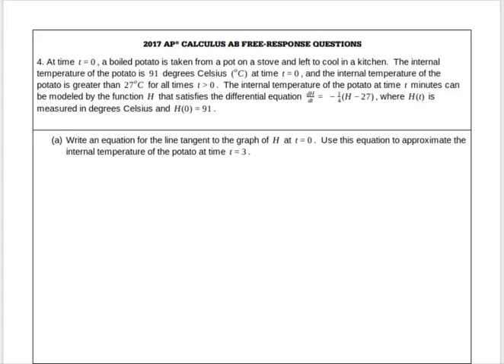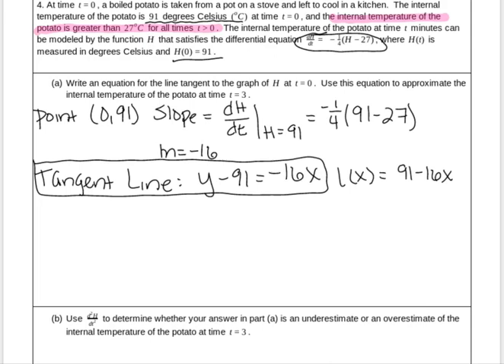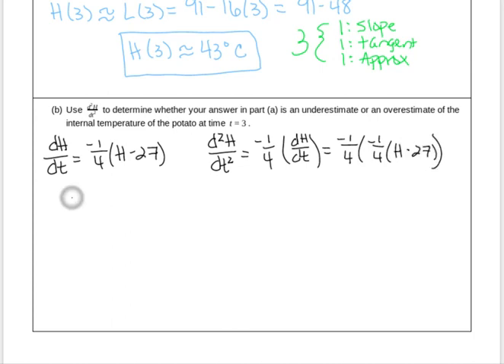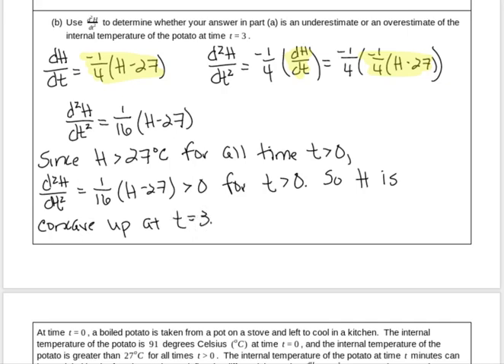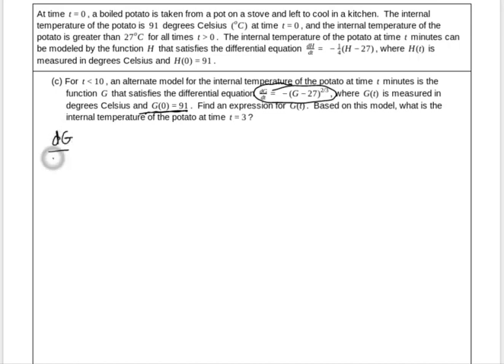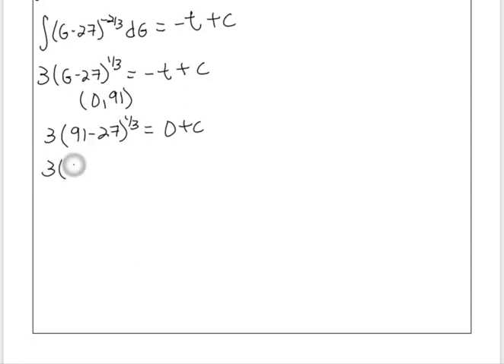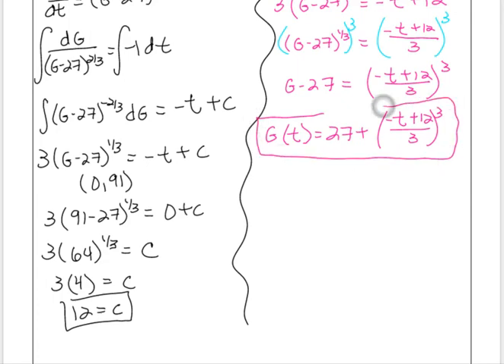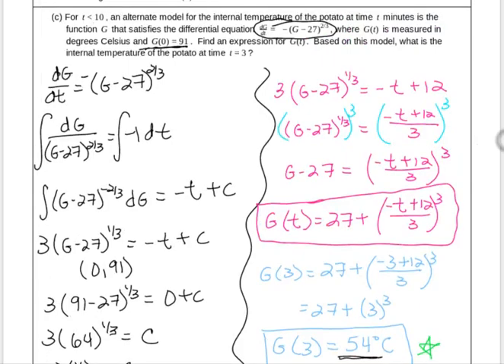2017 AP Calc AB FRQ #4